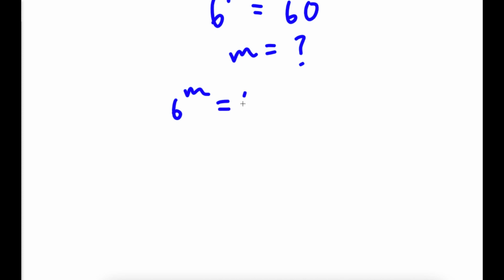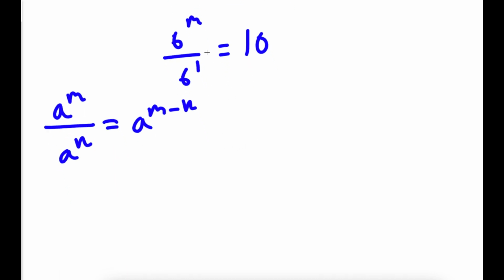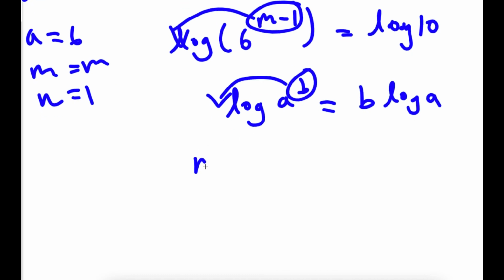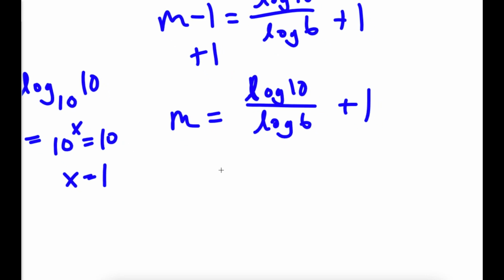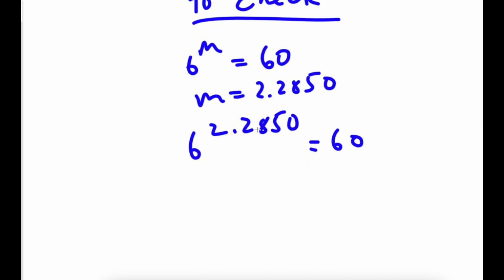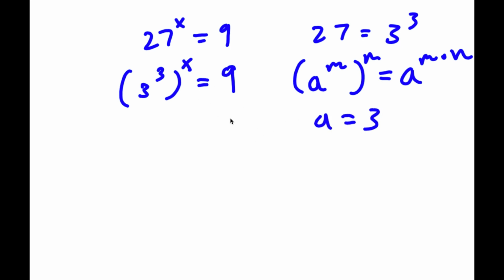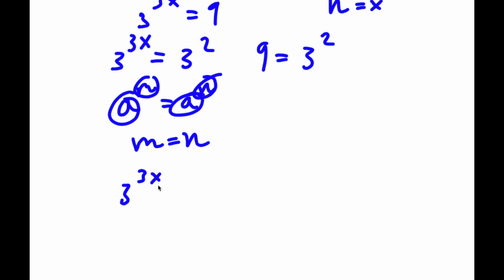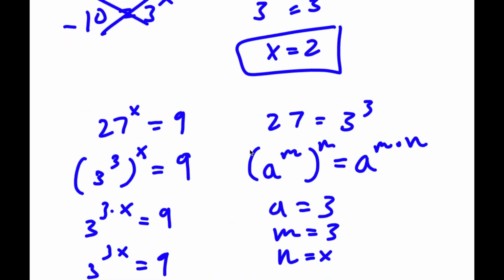A Nice Exponential Equation